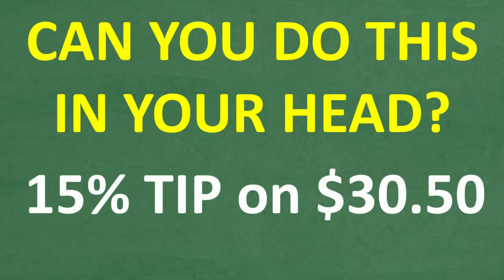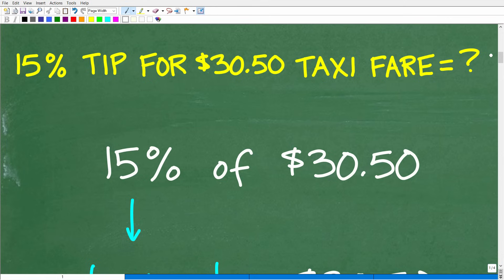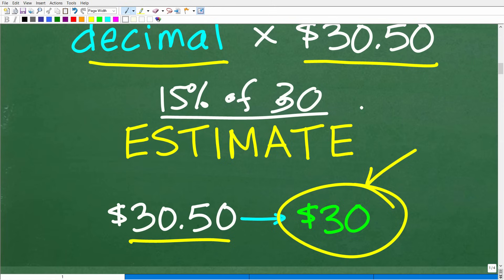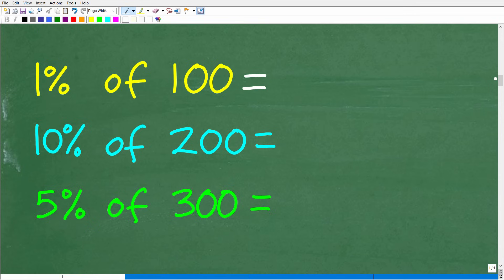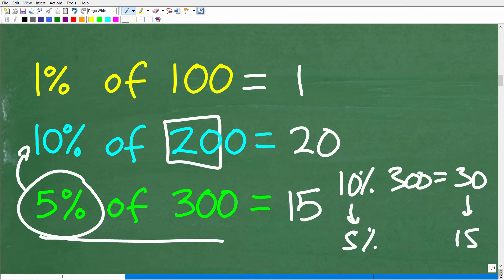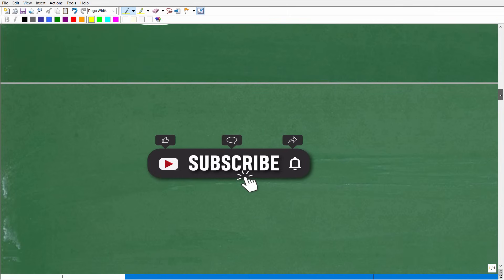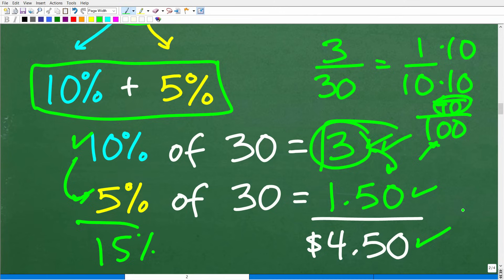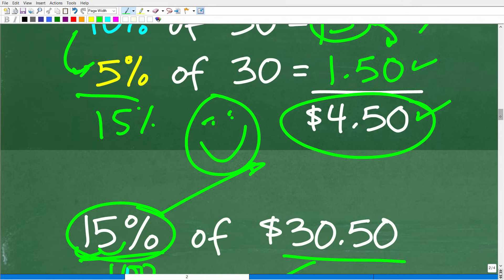Can You Do This in Your Head? 15% Tip on $30.50 (What’s A Good ESTIMATION)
Here’s the challenge:
👉 Estimate a 15% tip on a $30.50 taxi fare — in your head!
Most people think this is easy, but when it comes time to do the math quickly without a calculator, they get stuck or make mistakes.
In this video, I’ll show you:
✅ How to calculate percentages quickly in your head
✅ A simple mental math trick for finding 15% fast
✅ Why breaking down percentages makes tip calculations easy
✅ Real-world math skills you’ll actually use
This is the kind of practical math that shows up in everyday life — at restaurants, cabs, or anywhere you need to calculate a tip on the spot.
Perfect for:
• Students learning percentages & mental math
• Parents teaching kids real-life math
• Anyone who wants to sharpen their number skills

• HOMESCHOOL MATH
• COLLEGE MATH